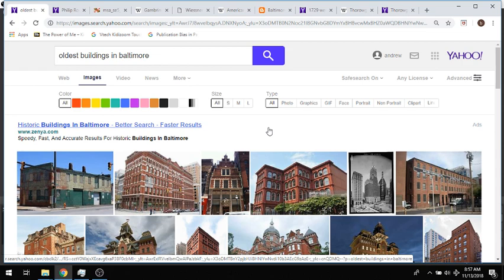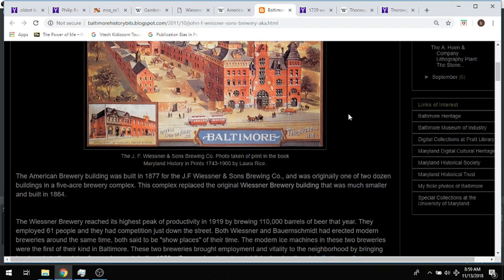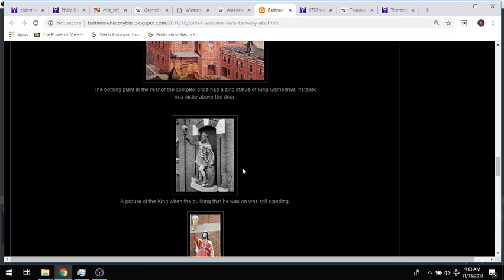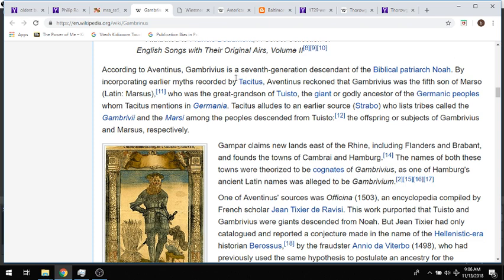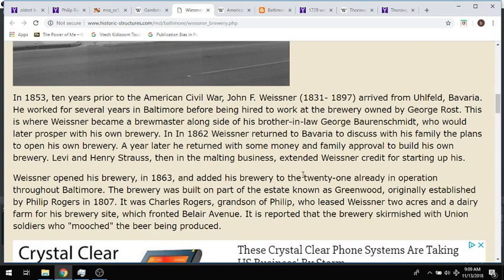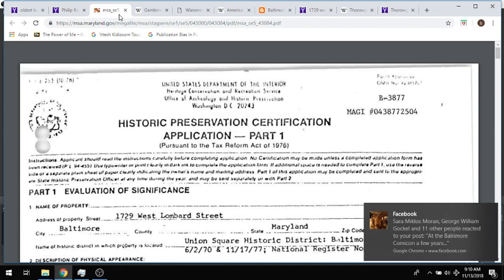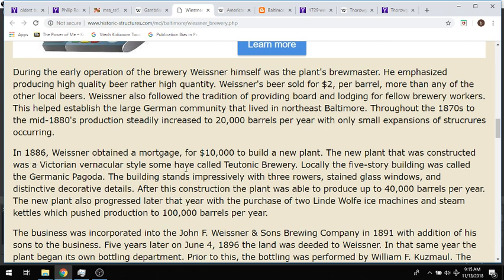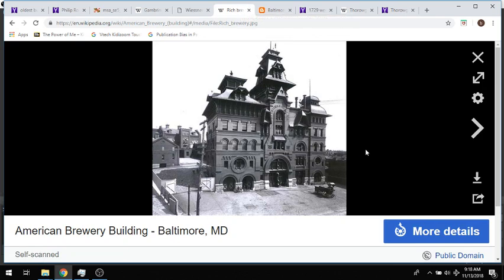Brewing up a Mud Flood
A test video to get my feet wet. Perhaps not as comprehensive as it should be, but over all not a bad first attempt, I think.

If you came upon this information cold I highly recommend you check out the works or the following channels, all of which do a much better job.